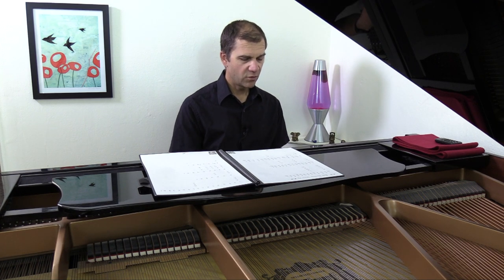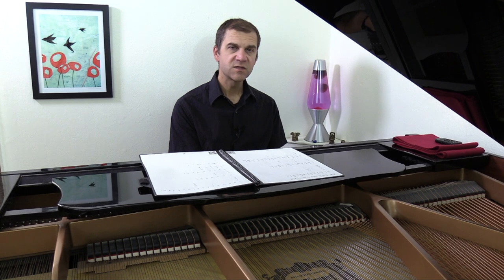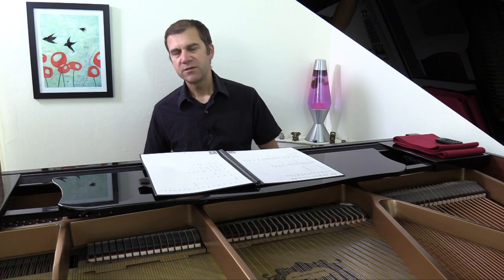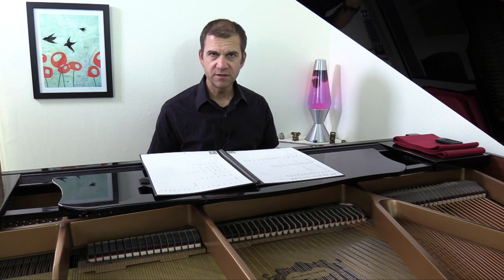Singing Warm Up - Comprehensive - Baritone, Bass-Baritone, Bass Voices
-Or-

-Or-

-or-